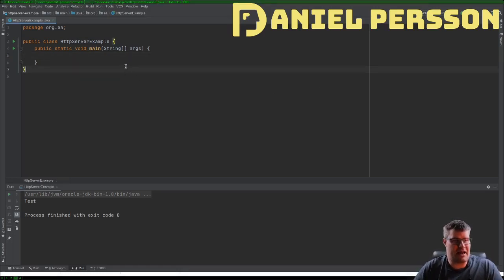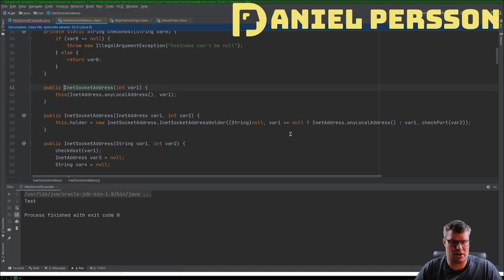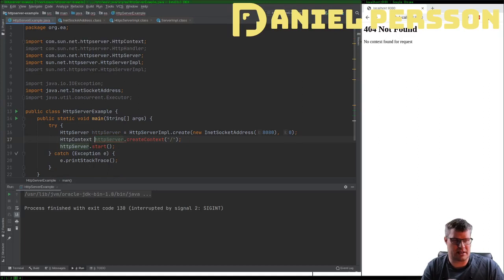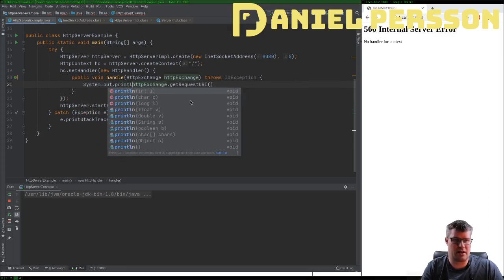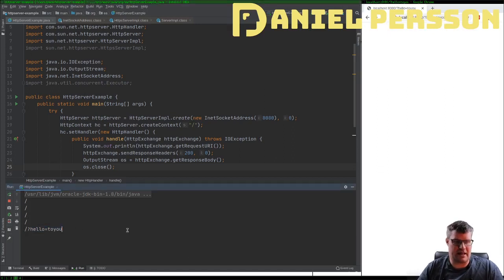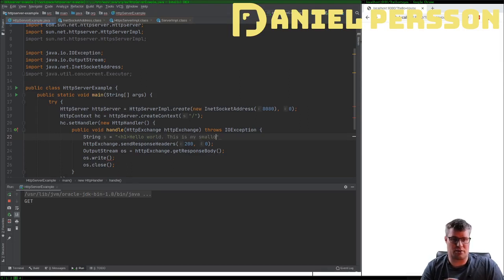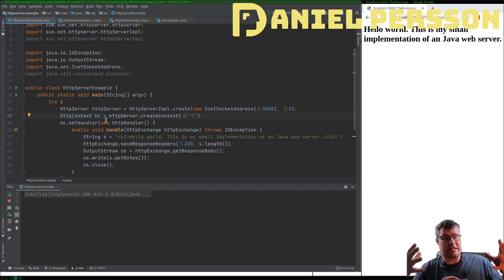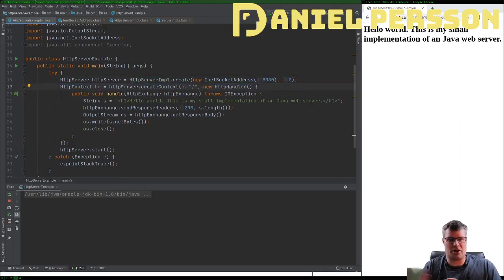Web server in pure Java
We discuss how to create a simple web server using only native Java code, no libraries, and a simple interface for these actions.